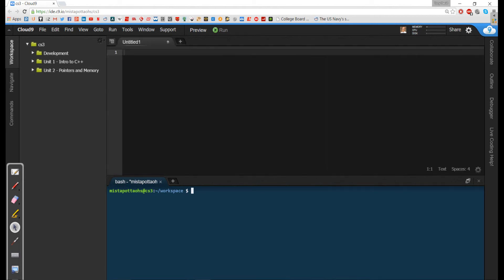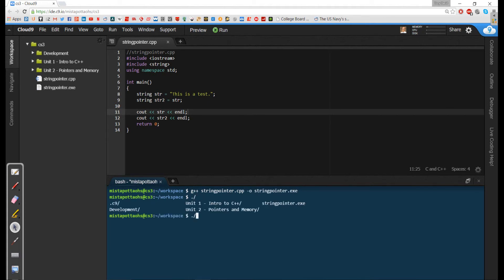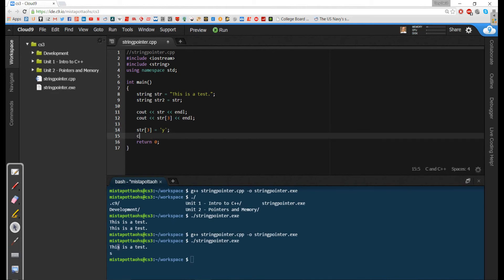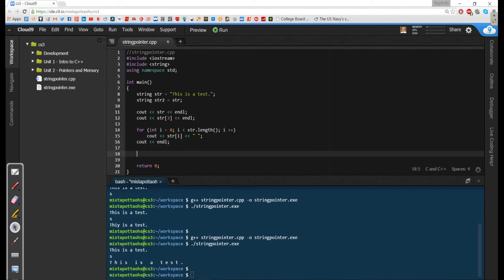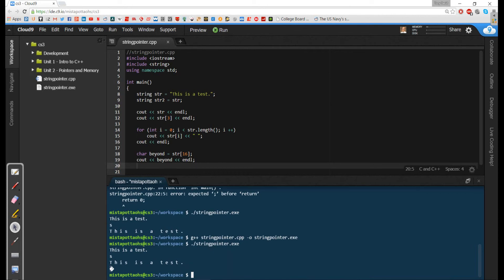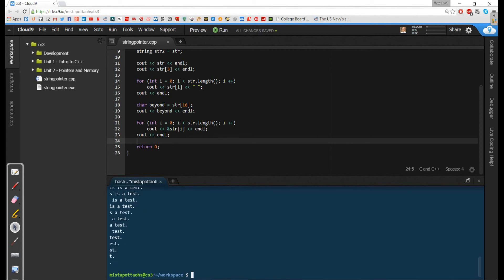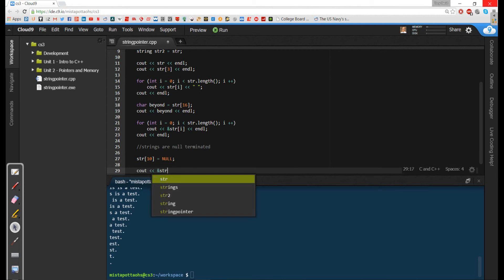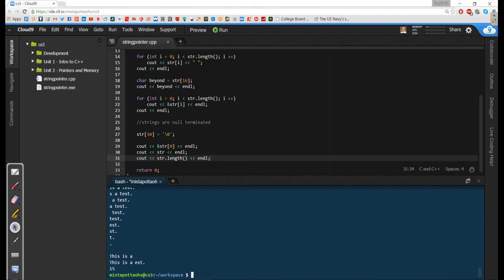Data Structures in C++ - Pointers and Memory - Day 3 - Strings as Char Arrays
In this video, we discuss how strings can be though of as arrays of chars.  We directly access the memory of an array through pointers, and manipulate it.